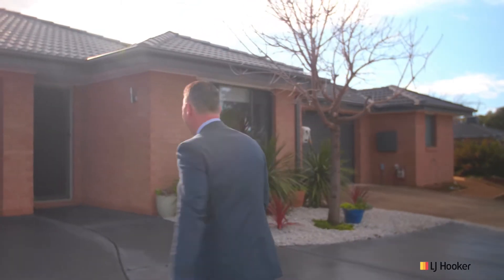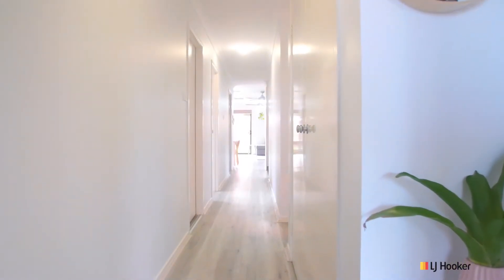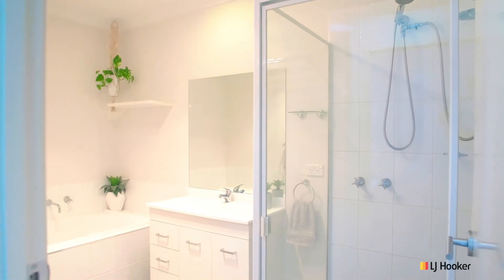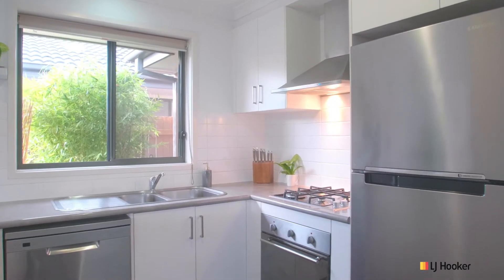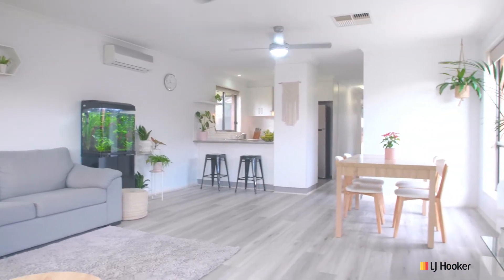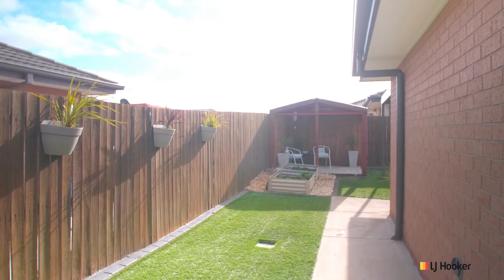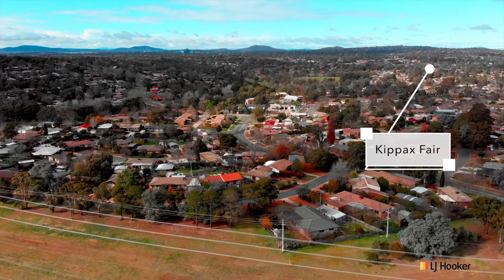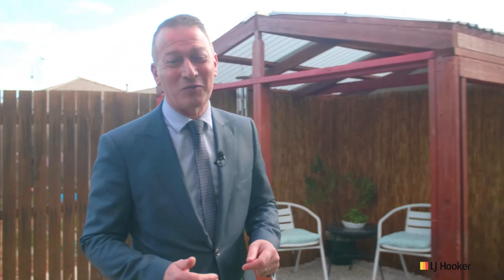4 IDA BIRCHALL CRESCENT MACGREGOR